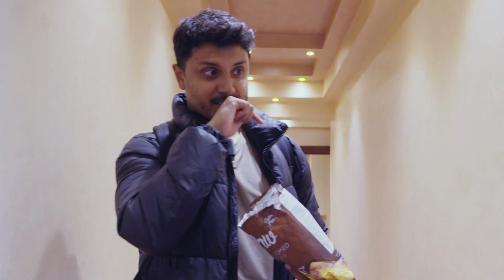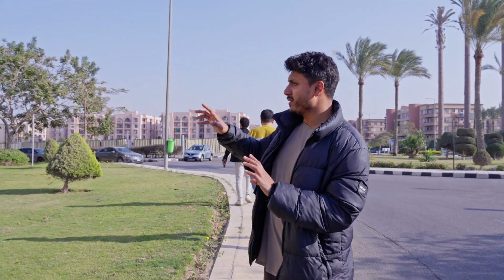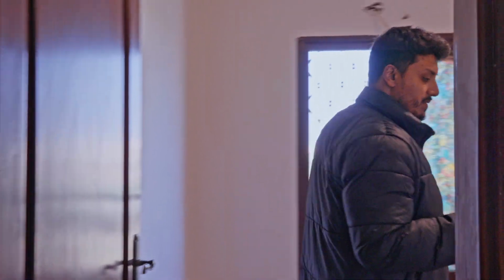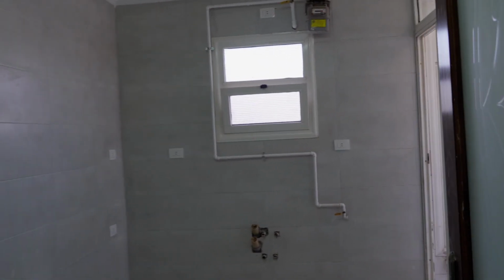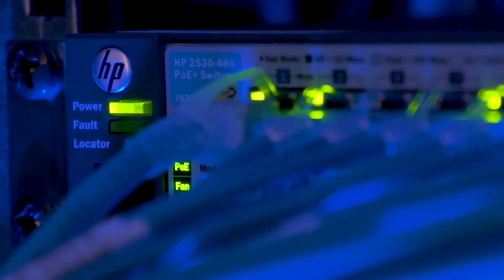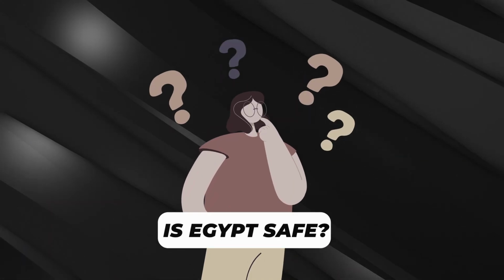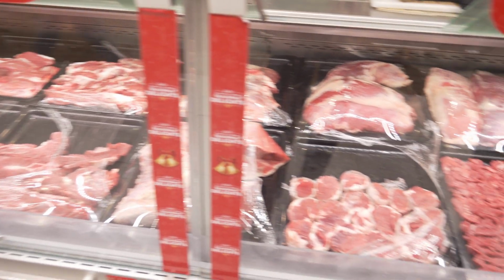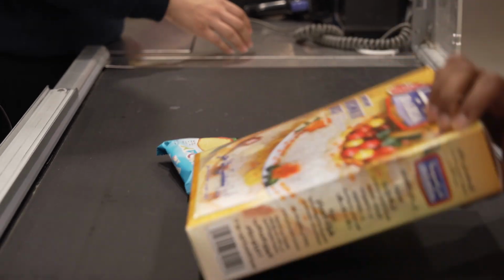Cost of living in Egypt - the shocking truth no one tells you 😱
I've been here in Egypt for over a year now, and after making costly mistakes (hundreds, if not thousands of £££!), I created the "Misr Migration Pack" so you don't have to make the same mistakes. It covers:

1️⃣ Before you move
2️⃣ Visa process
3️⃣ Finding your home
4️⃣ Schooling options (yes, including homeschooling!)
5️⃣ Banking

If you’ve ever wondered, “How much does it really cost to live in Egypt?” or “Is Egypt really that affordable?”— this video has the answers!

My name is Saif.

I left a pretty cushty life in the sunny (not really) suburbs of South of Manchester, UK, to explore life on my own terms in line with my values in Egypt. And I dragged my wife and kids along the way.

Now, I'm documenting the journey so that others can benefit (hopefully).

- I'm formerly the co-founder of the world's largest Muslim Influencer Network, MIN
- While my passion is teaching others how to build their own purpose-filled personal brand
- I run my own holding group, VALCAP (an amalgamation of all my crazy investments and startups)
- Yet my biggest claim to fame is winning a Blue Peter badge when I was like 7 (iykyk)

What’s your biggest question about living in Egypt?